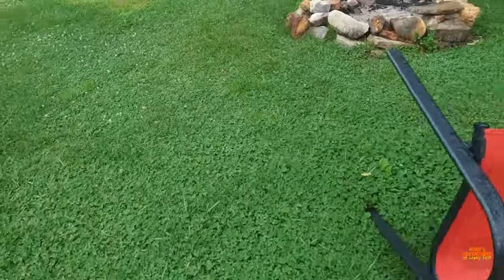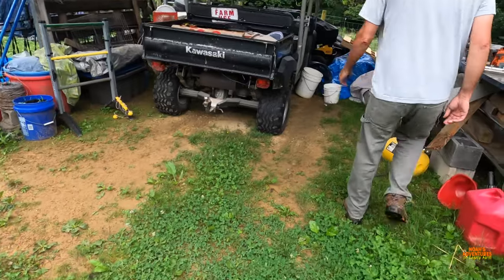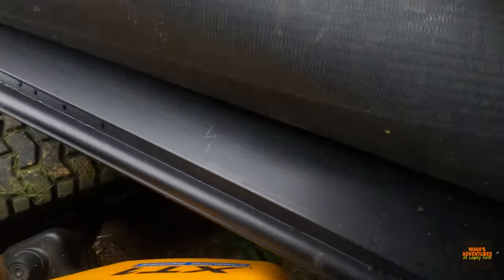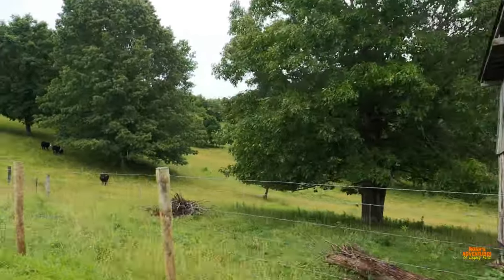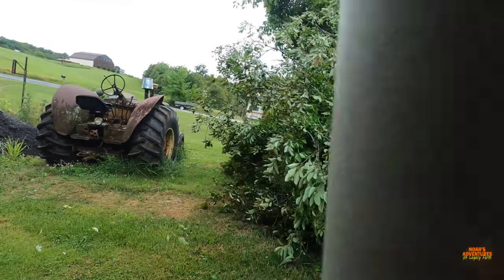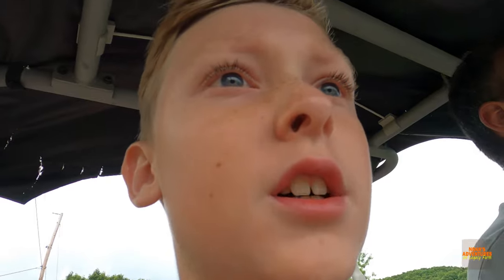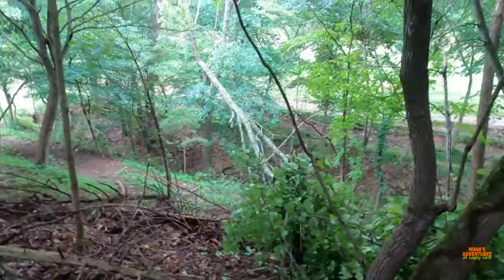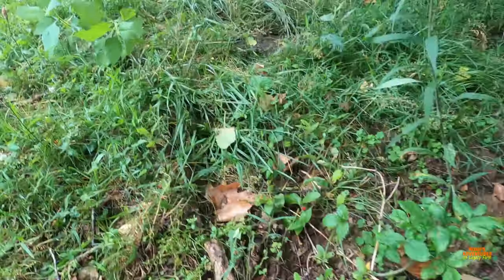40 MPH WINDS HIT OUR FARM! This Crazy Storm Cracks Trees And Destroys Other Things!!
OKAY, EVERYBODY! Roughly about an hour before this video was filmed, CRAZY WINDS HIT FROM A STORM THAT HAD BEEN BUILDING UP ALL DAY! IT TOOK A BRAND-NEW CANOPY THAT I WAS TRYING TO SAVE BUT MOM CAME OUT AND SAID IT WAS GONE- AND THIS IS ALL IN A COUPLE OF MINUTES-THEN LIKE A BURST OF FURY, WIND CAME FROM ALL DIRECTIONS AND PICKED UP STUFF AND JUST HURLED THEM INTO THE AIR! According to my weather chart for school, those winds were probably 40 MPH! It did minor damage wherever it went! AND ON A SIDE NOTE, I COULD BARELY WALK! By the way we are okay!!!

Noah